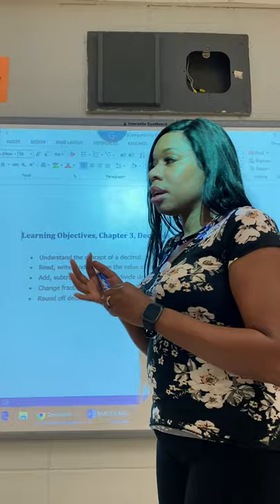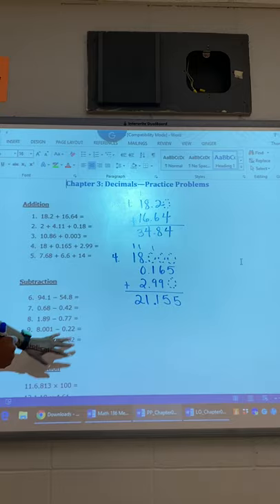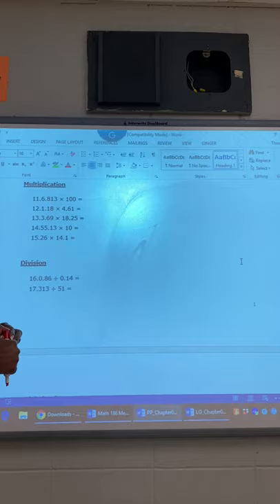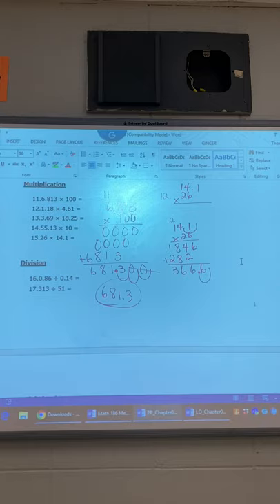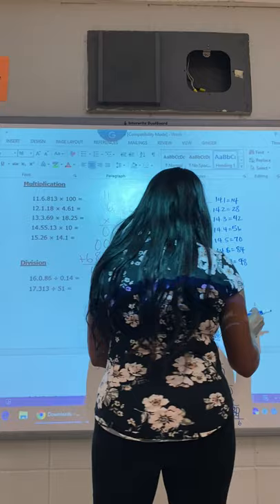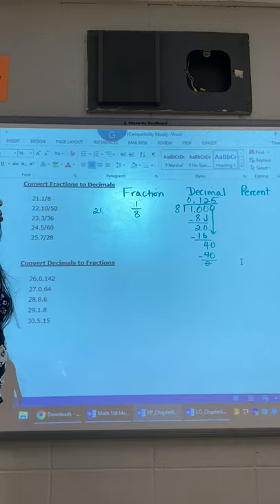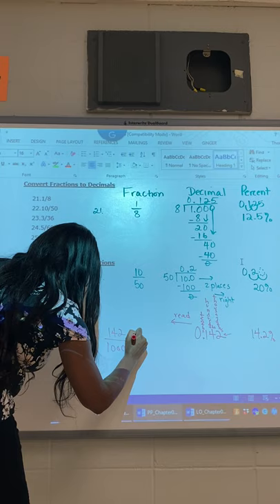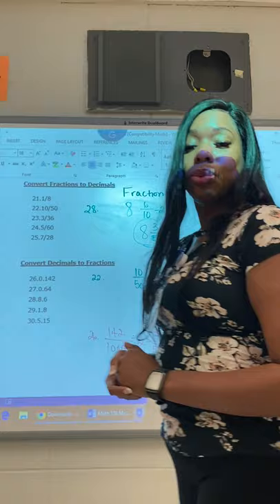Mth 186 Chapter 4 Ratios Percents and Proportions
Assignment 4 Practice Problems of Ratios and Percents